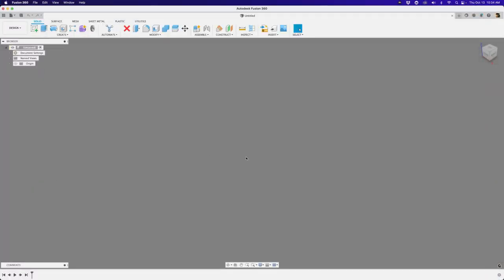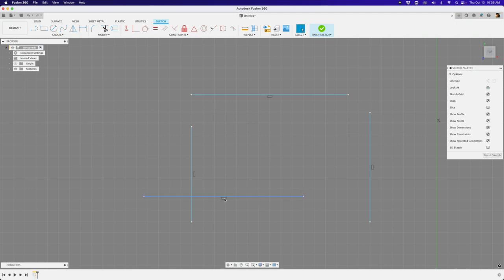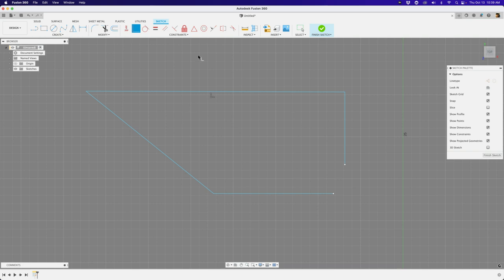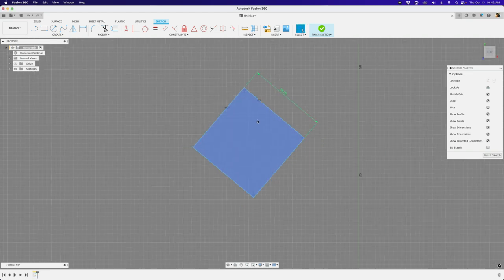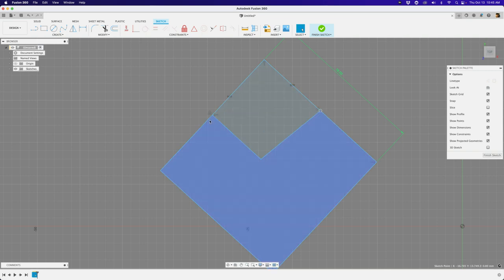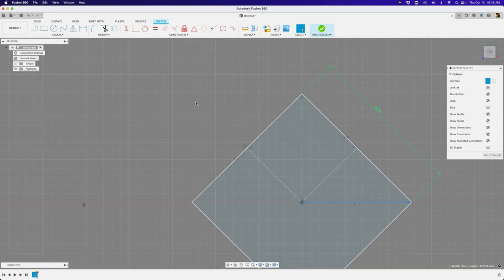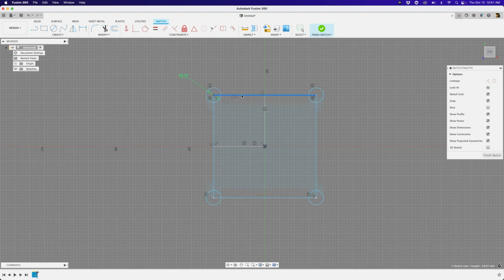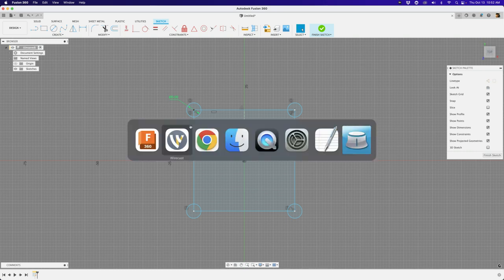Layer by Layer – Making and Breaking Constraints – Fusion 360 Tutorial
In this excerise we'll draw a basic 2-point rectangle, break it apart and learn how to put it back together using various sketch constraints.